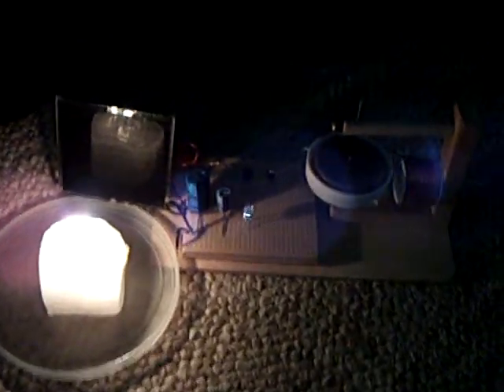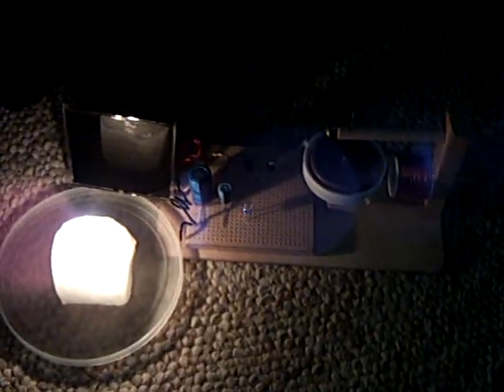Candle light powered pulse motor.ASF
This is my self-start pulse motor running on light energy from one small paraffin candle.